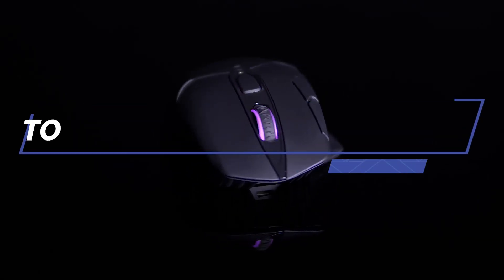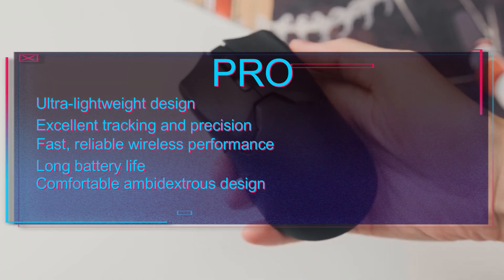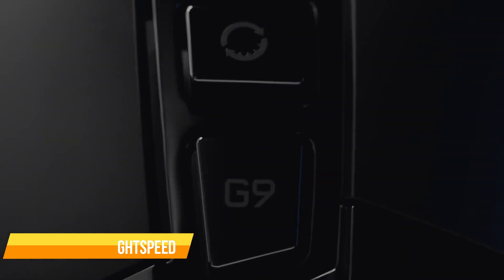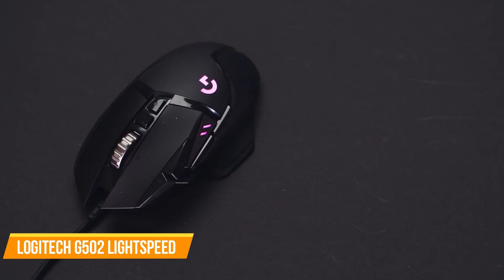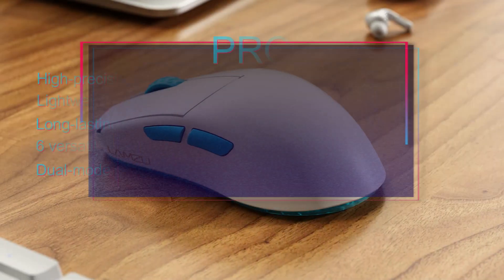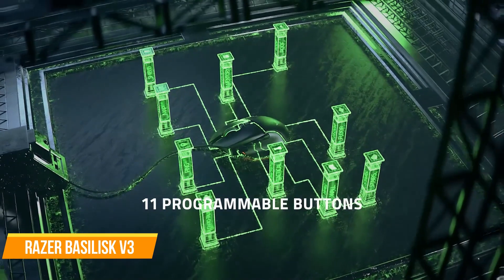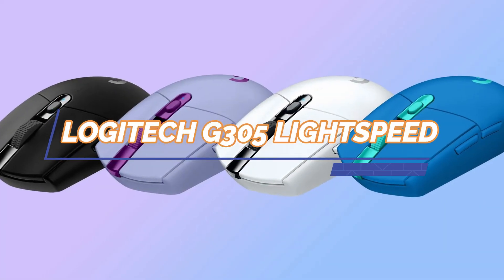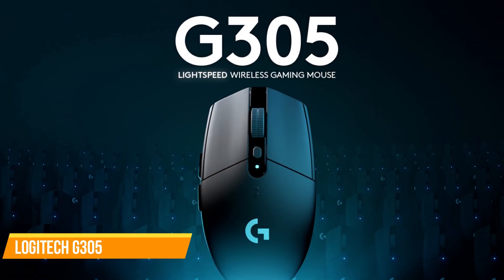Top 5 Best Gaming Mouse For 2023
Razer Viper V2 Pro HyperSpeed Wireless Gaming Mouse - best Overall Gaming Mouse

Logitech G502 Lightspeed Wireless Gaming Mouse - Best Upper - Mide Range Gaming mouse

Lamzu Atlantis 55g Wireless Superlight Gaming Mouse - Best mid Range gaming mouse

Razer Basilisk V3 Customizable Ergonomic Gaming Mouse - Best Lower Mid Range gaming Mouse

Logitech G305 LIGHTSPEED Wireless Gaming Mouse - Best Budget Gaming mouse

🎮 In this video, we'll take a deep dive into the Top 5 Best Gaming Mouse for 2023, perfect for gamers who want to level up their gaming experience! From best overall to budget-friendly options, we've got you covered. Don't forget to click the links below to check out each gaming mouse and find the one that suits your needs best.

1️⃣ Razer Viper V2 Pro HyperSpeed Wireless Gaming Mouse - Best Overall Gaming Mouse: Elevate your gameplay with this premium wireless gaming mouse, featuring Razer's HyperSpeed technology for lag-free performance. The Razer Viper V2 Pro offers an ergonomic design, 8 programmable buttons, and customizable Chroma RGB lighting. Don't miss out on this top-tier gaming mouse!

2️⃣ Logitech G502 Lightspeed Wireless Gaming Mouse - Best Upper Mid-Range Gaming Mouse: Experience flawless gaming with Logitech's G502 Lightspeed, offering a high-precision HERO 25K sensor and adjustable weight system for a personalized feel.

3️⃣ Lamzu Atlantis 55g Wireless Superlight Gaming Mouse - Best Mid-Range Gaming Mouse: Weighing in at just 55 grams, the Lamzu Atlantis offers a superlight design without compromising on performance. With a high-precision sensor, customizable DPI settings, and 6 programmable buttons, you'll be ready to take on any gaming challenge.

4️⃣ Razer Basilisk V3 Customizable Ergonomic Gaming Mouse - Best Lower Mid-Range Gaming Mouse: The Razer Basilisk V3 is a versatile gaming mouse, offering a customizable scroll wheel, 11 programmable buttons, and ergonomic design for hours of comfortable gameplay. Don't sacrifice quality for affordability - check it out now!

5️⃣ Logitech G305 LIGHTSPEED Wireless Gaming Mouse - Best Budget Gaming Mouse: Get an exceptional gaming experience without breaking the bank with the Logitech G305 LIGHTSPEED. This wireless gaming mouse delivers high-performance with a HERO sensor, 6 programmable buttons, and a battery life of up to 9 months. Discover it today!

This description contains affiliate links, which means that if you click on one of the product links and make a purchase, I may receive a small commission at no additional cost to you. Thank you for your support!